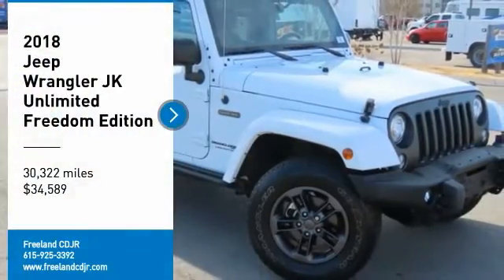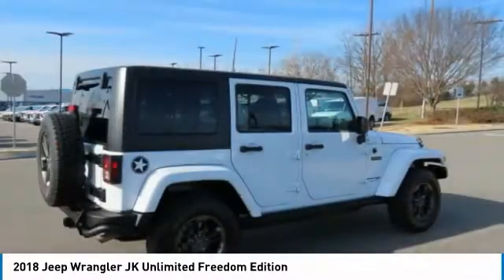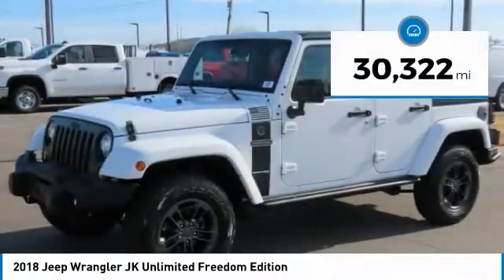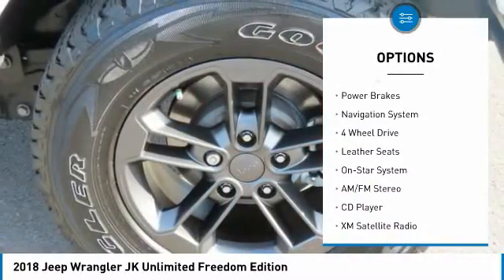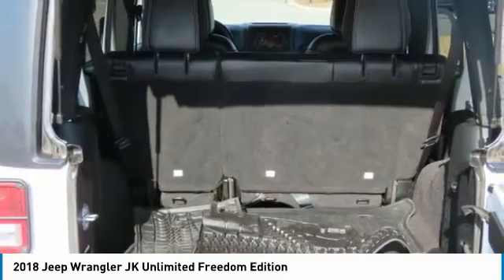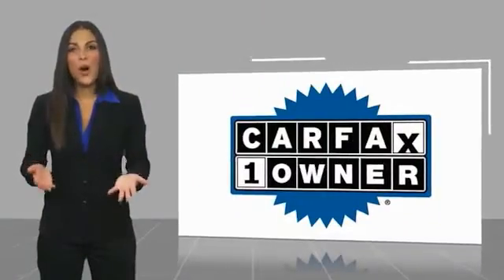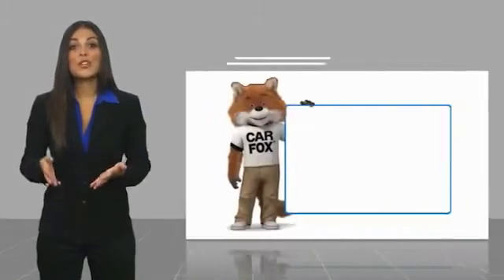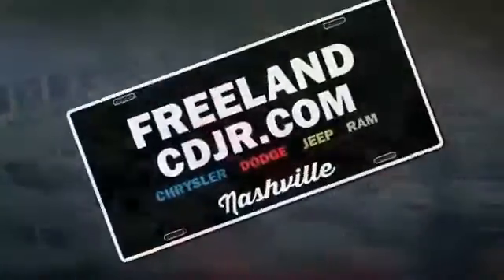2018 Jeep Wrangler JK Unlimited P2960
2018 Jeep Wrangler JK Unlimited Freedom Edition

Freeland CDJR
5800 Crossings Blvd

Recent Arrival! CARFAX One-Owner. Clean CARFAX.brbrBright White Clearcoat 2018 Jeep Wrangler JK Unlimited Sport 4D Sport Utility 4WD 5-Speed Automatic 3.6L V6 24V VVTbrbrbrABS brakes, Compass, Electronic Stability Control, Low tire pressure warning, Traction control.brbrAwards:br * 2018 KBB.com 10 Most Awarded BrandsbrbrbrVisit us to save time and buy online.